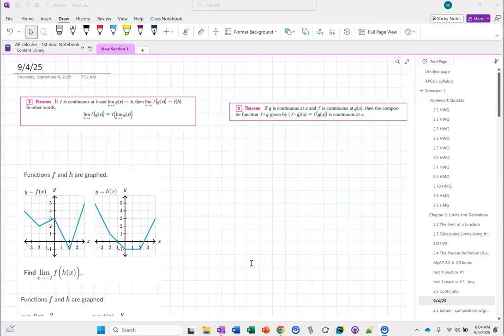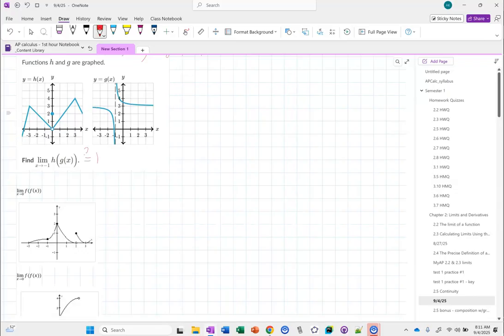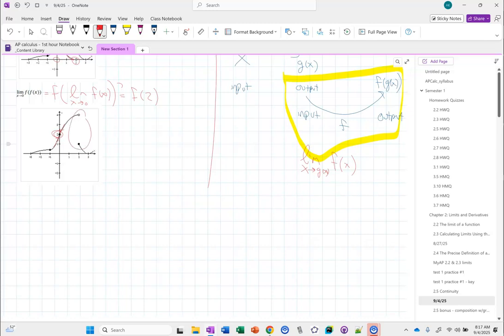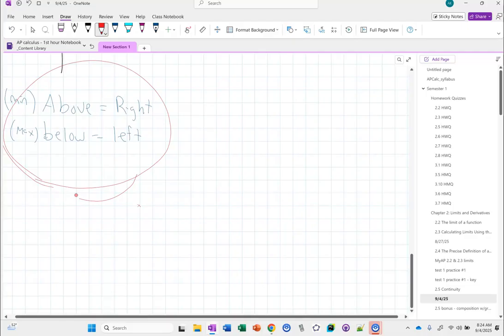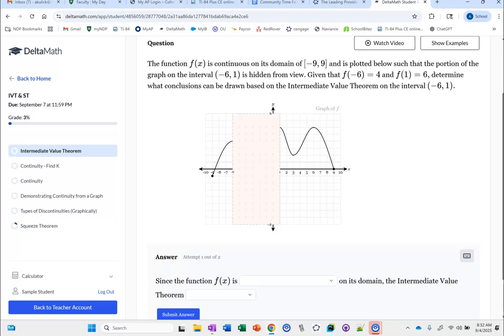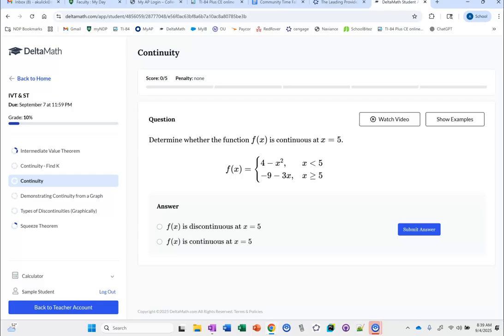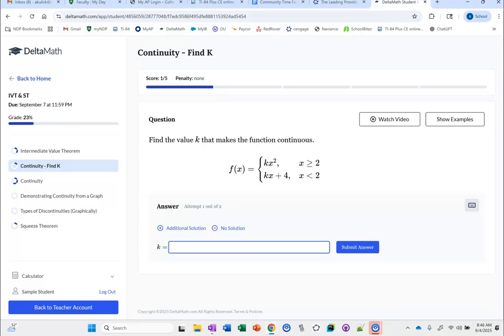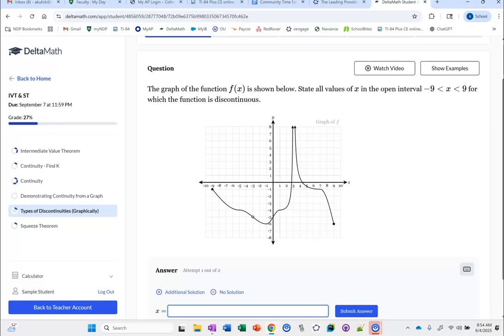9/4/25 ap calc - 1st hour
2.5 part 2 & review questions